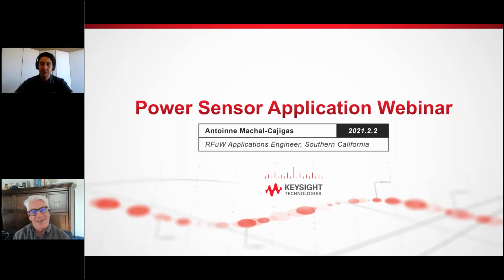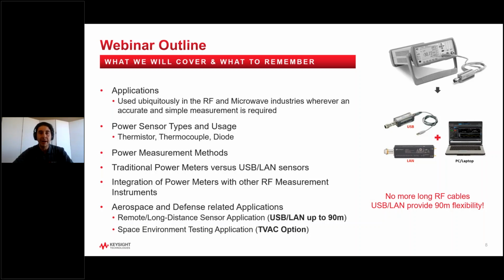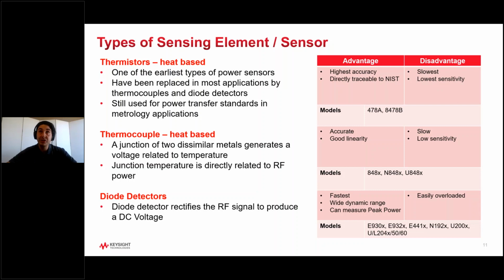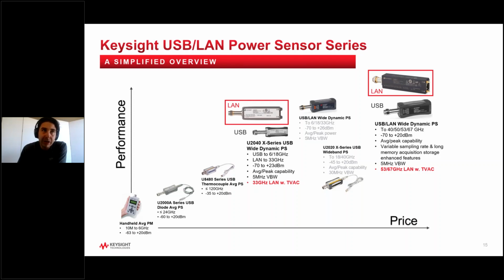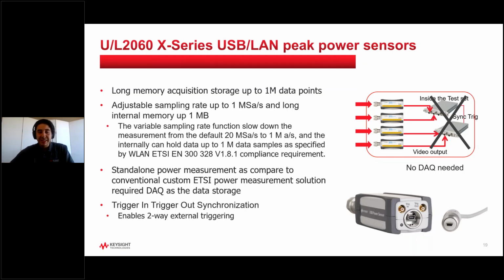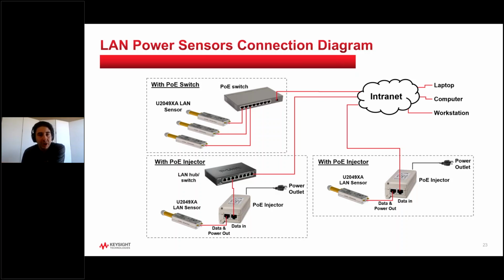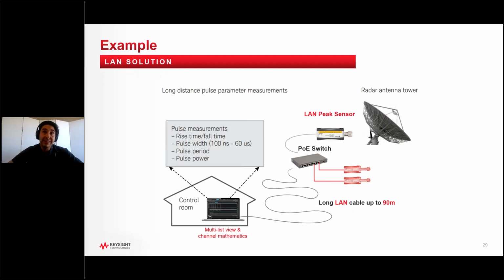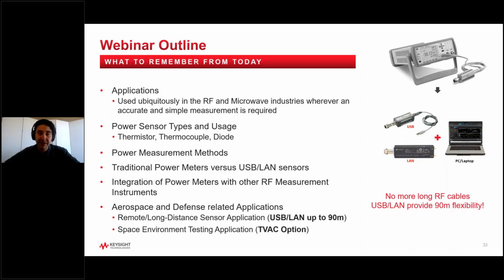Keysight Power Sensor Applications Webinar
View this 60-minute webinar to learn enhanced capabilities to make better and often times easier measurements.

to learn more on Product and Solutions from Keysight.